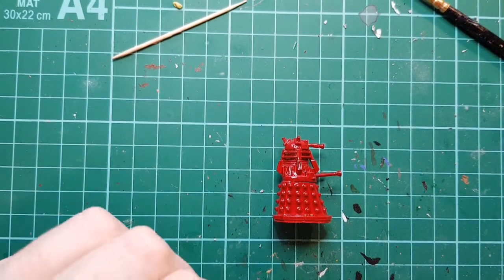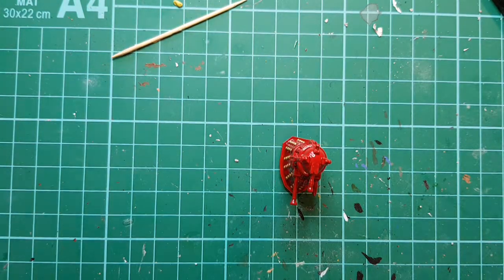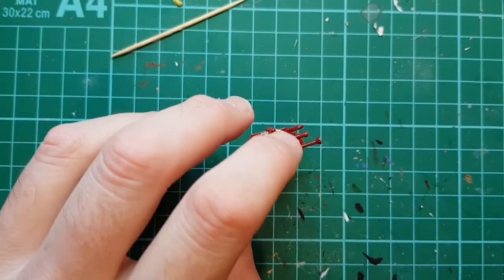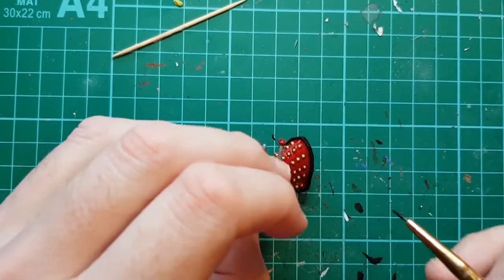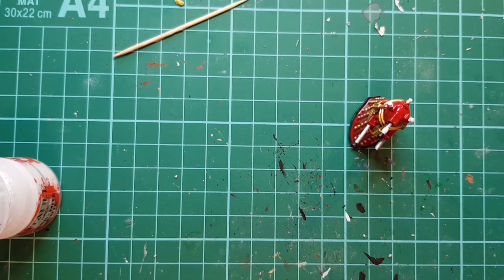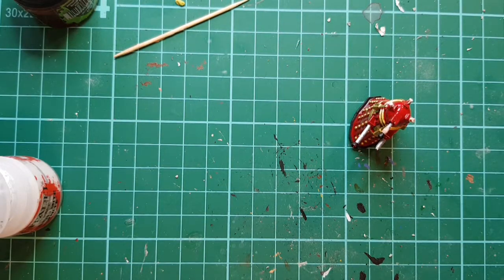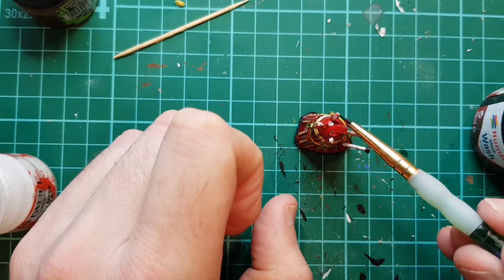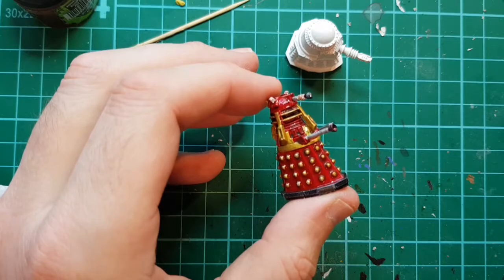Warlord Games Dalek Supreme Painting Guide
Painting the Warlord Games 38mm Dalek Supreme from the Maximum Extermination box set.